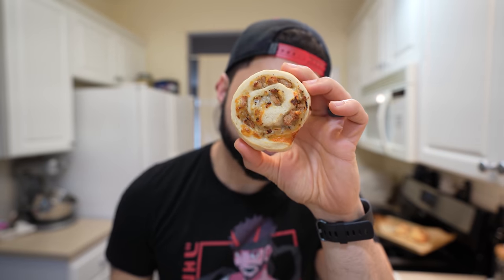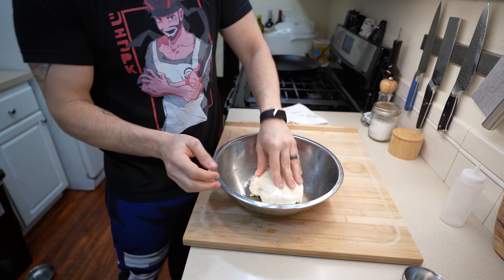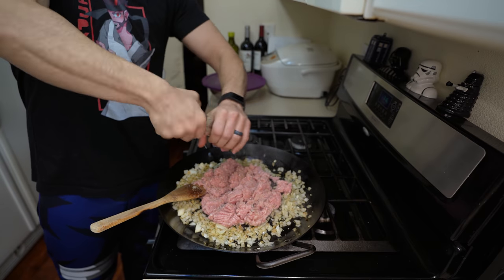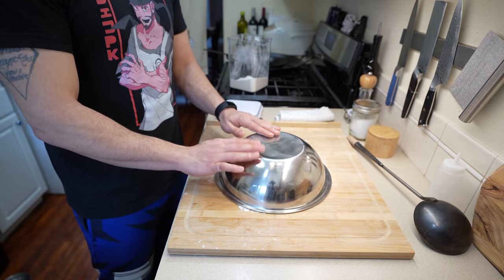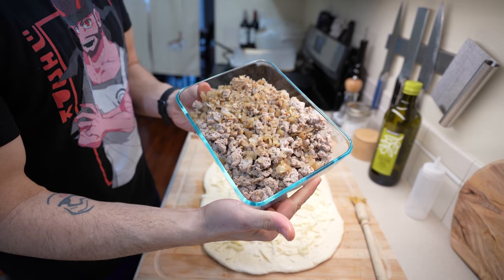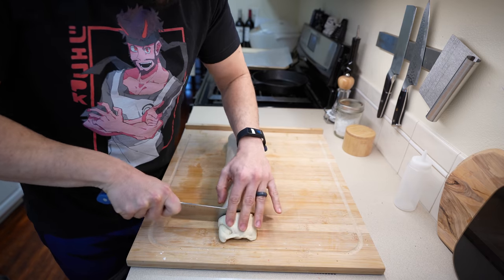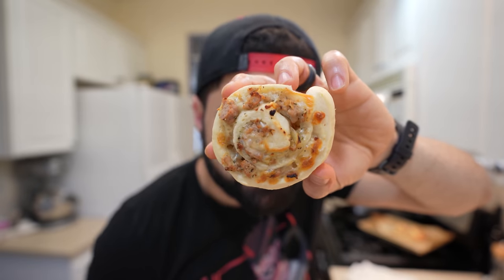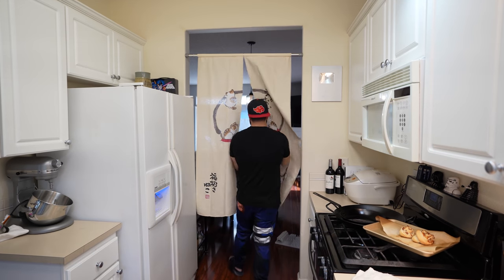I Finally made Poro Snax from League of Legends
Poro Snacks are not just made for Poro. They are made for those of us who need a bite to stop the hangry. Don't blame your support, have a Poro Snack.

Paella Pan:

- Send Stuff-
CHEFPK
2050 Beavercreek Road STE 101-140
Oregon City, OR
97045